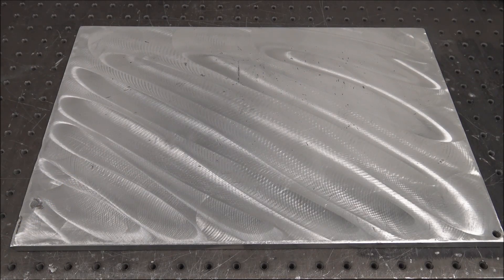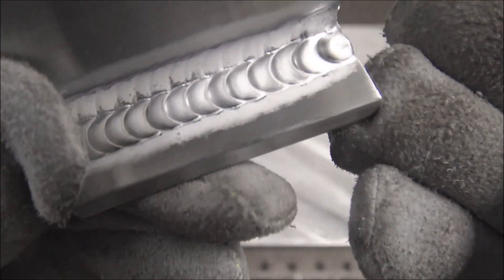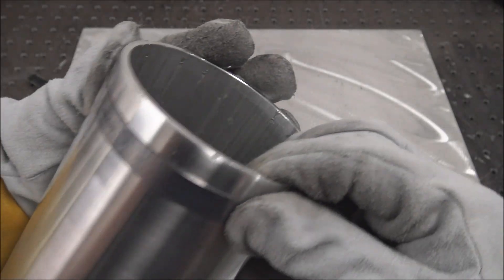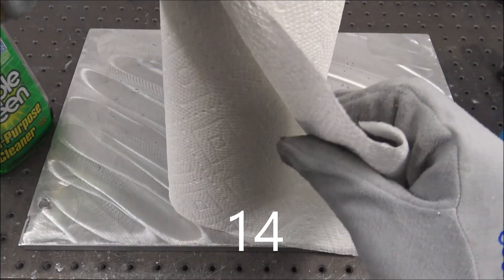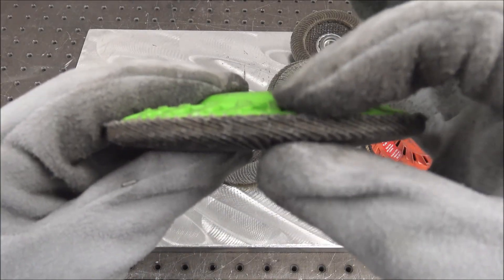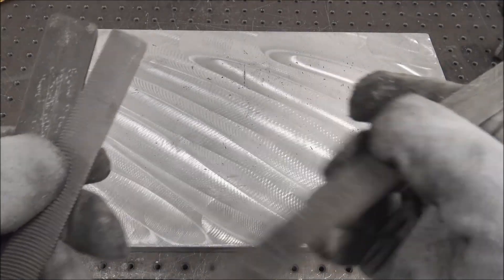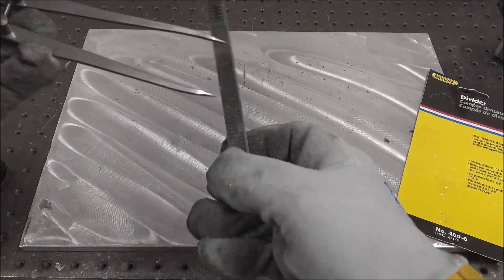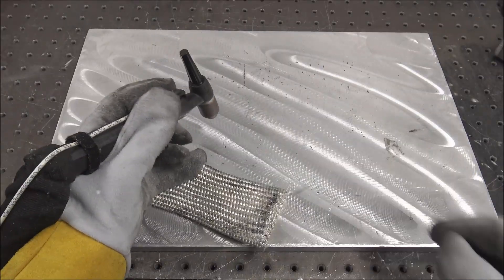35 Fabrication Tools I Use and Where to Purchase Them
Here are some of my most commonly used tools in the shop.
1-3M Safety Glasses
2-Earplugs Hearos
3-Tillman 25B gloves
4-Stainless Brush
5-NON-chlorinated brake cleaner
6-Sharpie Ultra Fine Point Marker
7-10" "crescent" wrench
8-Welding pliers (Irwin recommended)
9-Machinist ruler Mitutoyo
10-Ball peen hammer
11-Machinist square set
12-Simple Green cleaner
13-Windex cleaner
14-Bounty paper towels
15-Ryobi Battery Grinder
16-Dewalt "paddle" grinder
17-Flap discs WITH HUB
18-Wire wheel grindig cups
19-Digital calipers
20-EZ lap diamond hone files
21-Box cutter thin blades
22a-Smooth "mill" single cut file:Google search "westward flat alum file"
22b-Aluminum flexible file fast cut
23-Speed square set
24-Digital angle finders
25-Protractor angle finder
26-Digital protractor
27-Precision Pencil Compass
28-Combination square
29-Divider compass set
30-Putty knife
31-Channel lock pliers
32-Precision Nicholson needle file set
33-String bubble level
34-Empire levels
35-Fiberglass heat pads (get size XL)